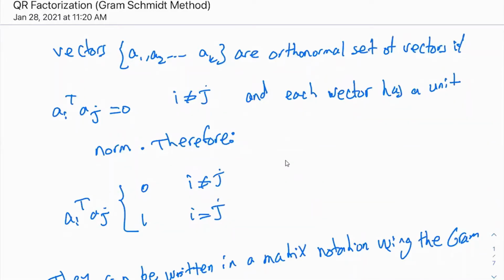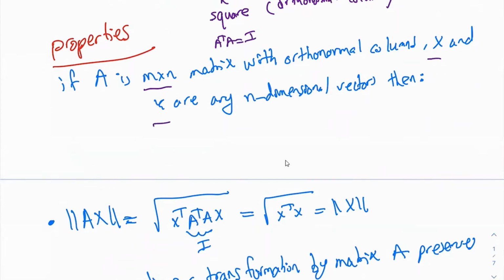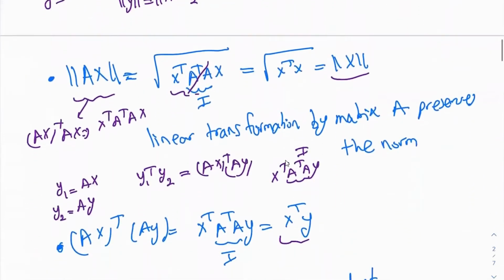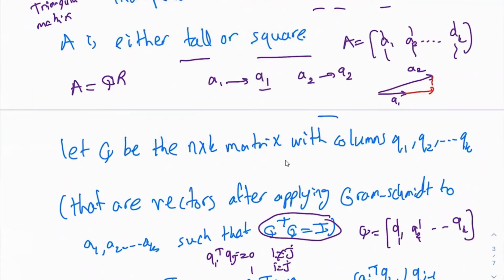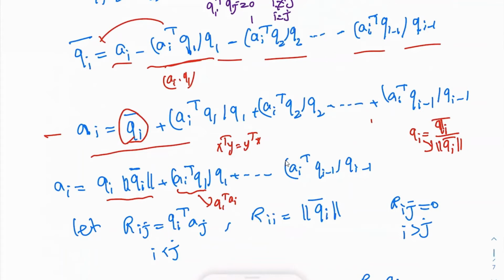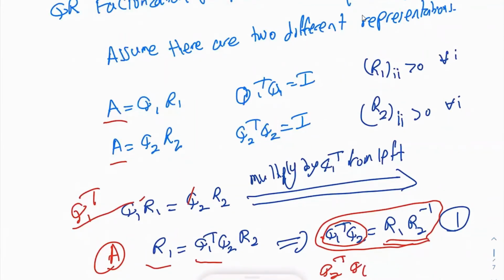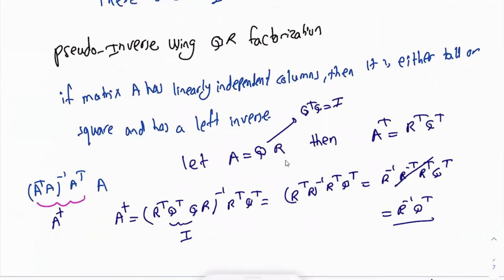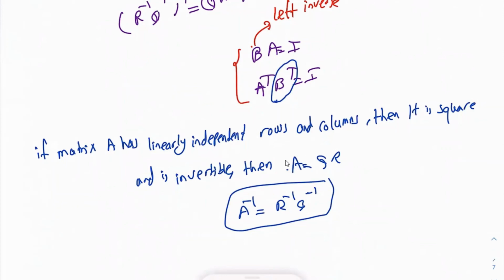QR Factorization(Gram-Schmidt)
This video talks about:
1- Orthogonal matrices
2- QR decomposition using Gram-Schmidt
3- Pseudo-inverse of a matrix using QR factorization.